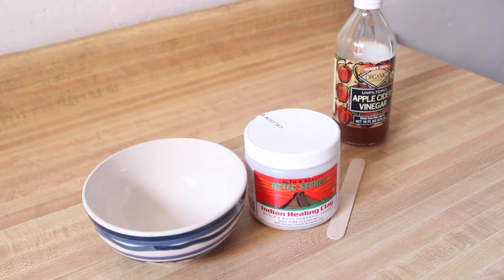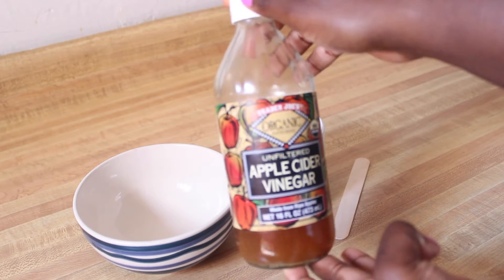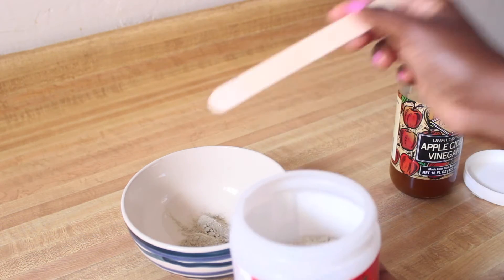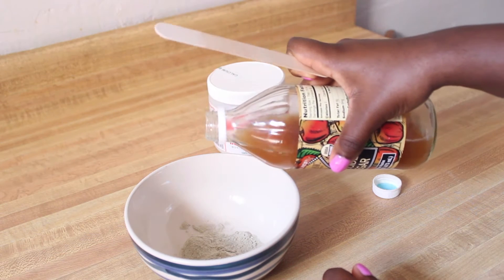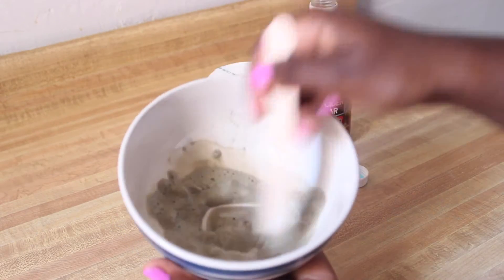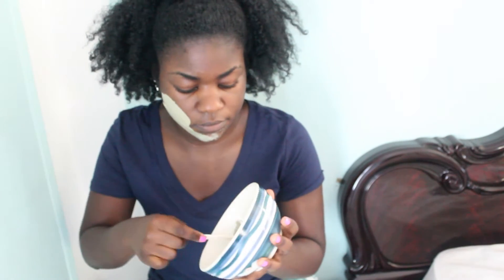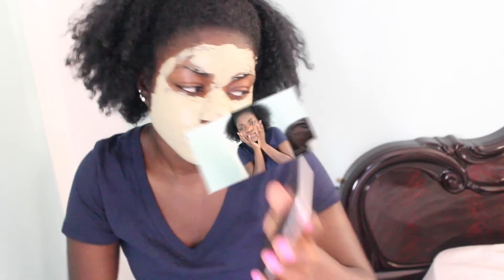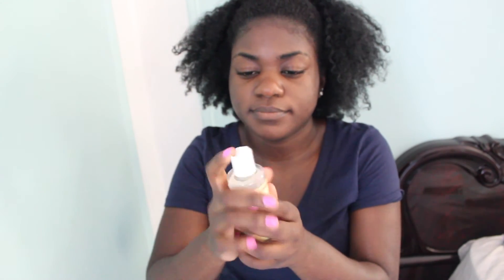Best Facial Ever -Get Clear, Bright & Acne Free Skin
Items mentioned:
ACV - Trader Joes
Aztec healing clay - Whole Foods